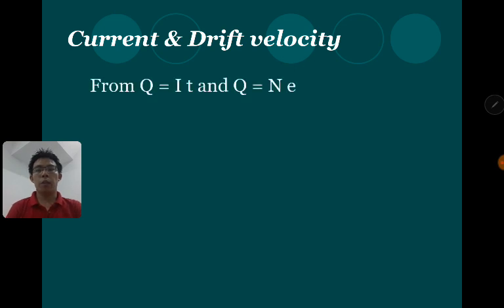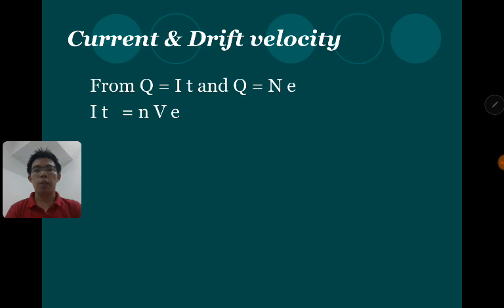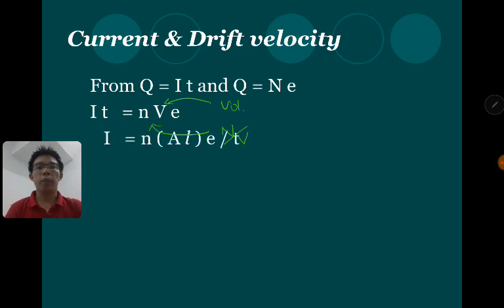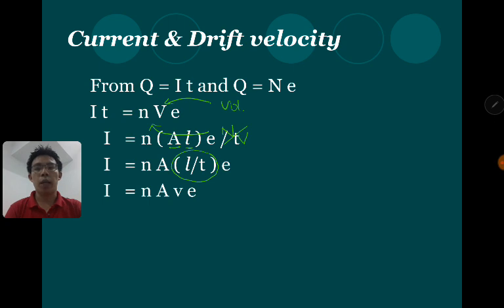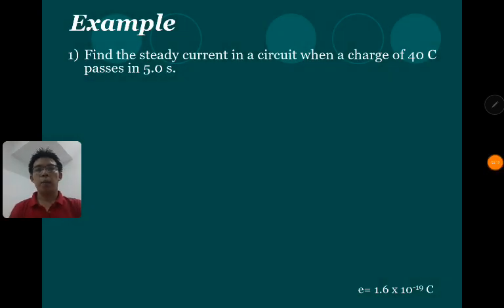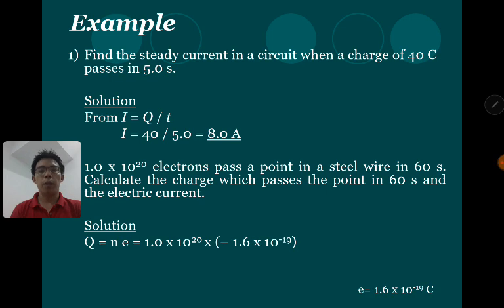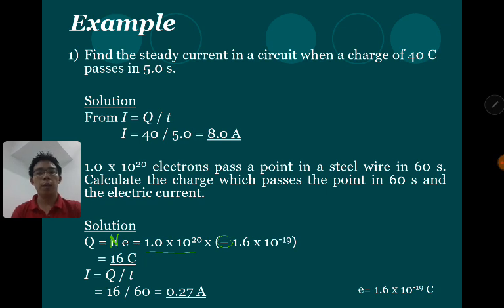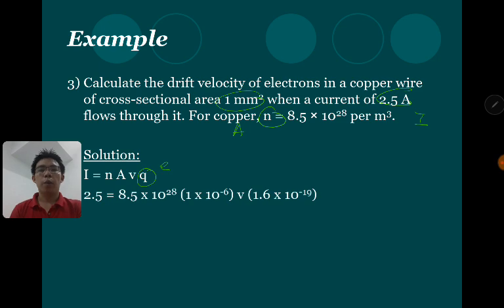19 Current and Drift velocity